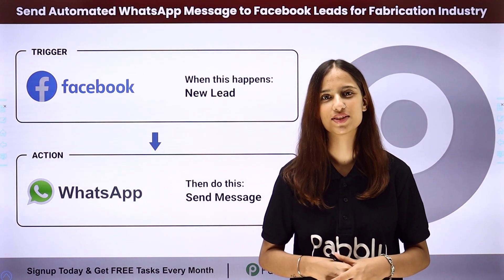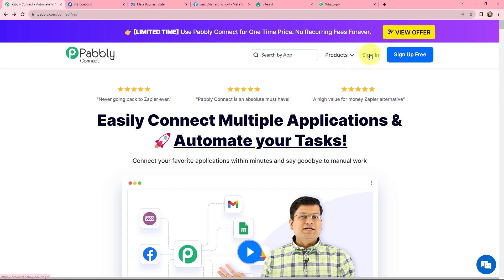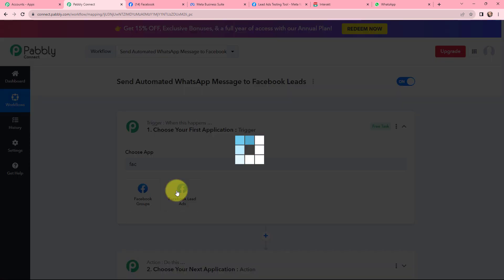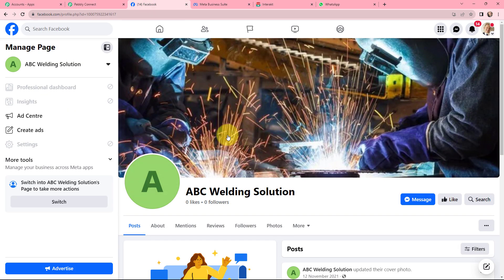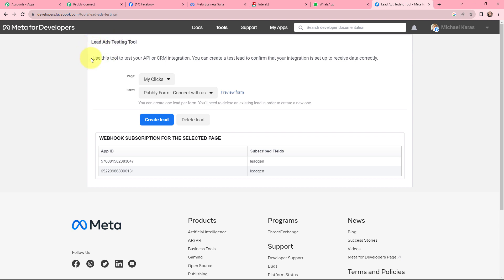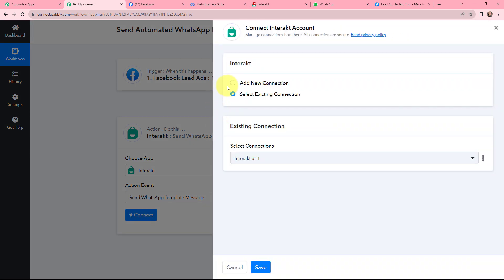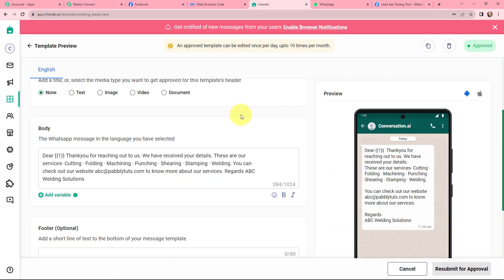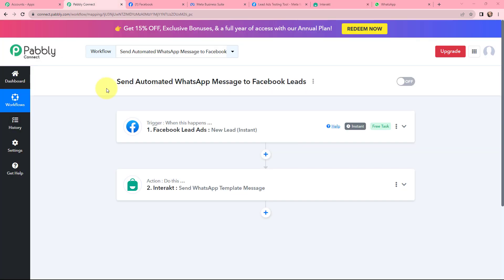Send Automated WhatsApp Message to Facebook Leads for Fabrication Industry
In this tutorial, we'll guide you through the process of automating WhatsApp messages to your Facebook leads in the fabrication industry. This seamless integration, powered by Pabbly Connect, ensures efficient communication with your leads, providing timely updates, promotions, or important information.

Discover how this automation can enhance your lead engagement strategy and streamline communication. Whether it's sending promotions, product updates, or personalized messages, this solution boosts your efficiency and responsiveness.

Say goodbye to manual messaging and hello to a more efficient, automated approach to lead communication.

1. Automation: Pabbly Connect offers automation capabilities that can help you automate mundane and repetitive tasks. This allows you to save time, money and resources.

2. Integration: Pabbly Connect provides a wide range of integrations so that you can connect different web services with each other. This helps you to create smarter workflow processes and make your business more efficient.

3. Security: Pabbly Connect takes security seriously and provides an industry-standard security system to protect your data and applications.

4. Scalability: Pabbly Connect is highly scalable and allows you to easily add new applications and services to your workflow.

 5. Cost-effective: Pabbly Connect is cost-effective and provides plans for different business sizes.